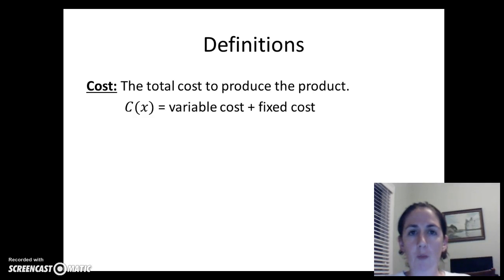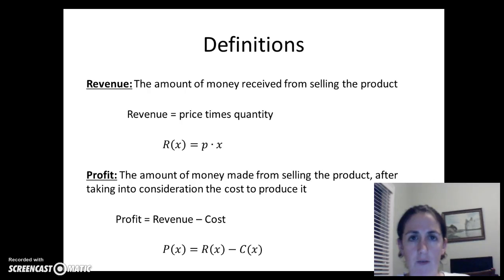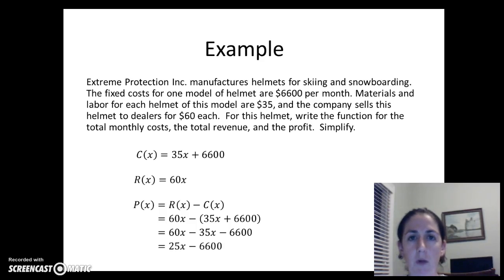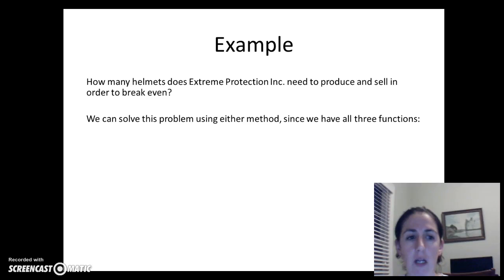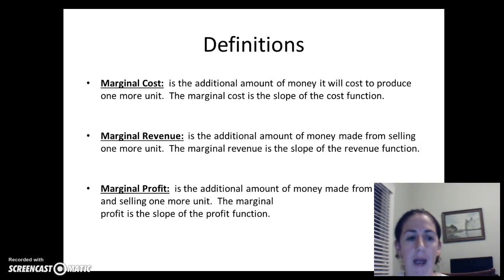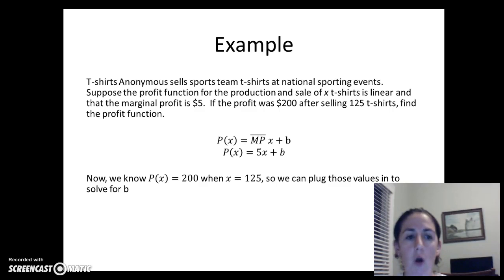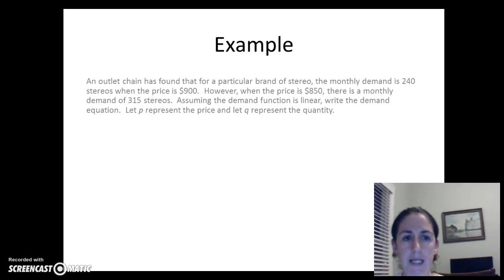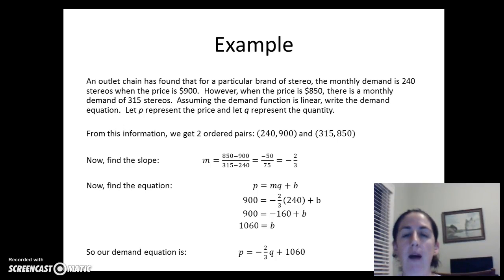Section 1.6 Applications of Functions in Business and Economics